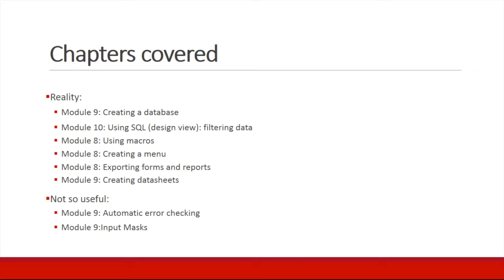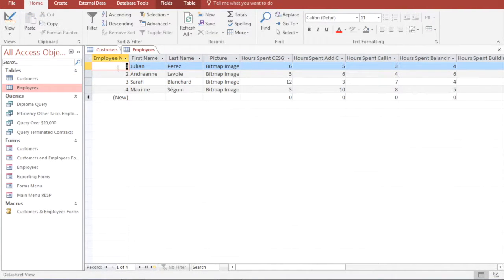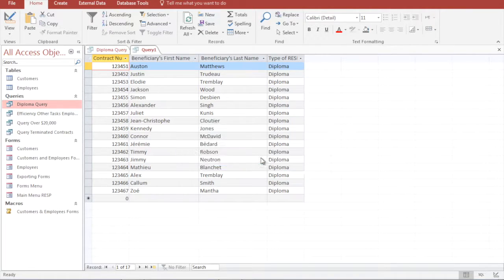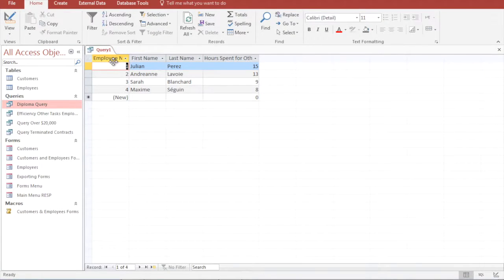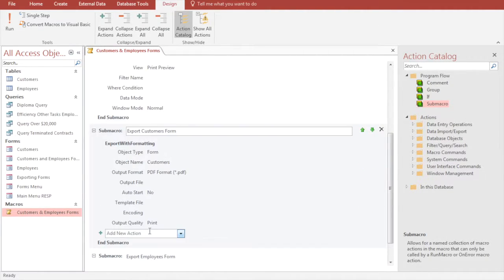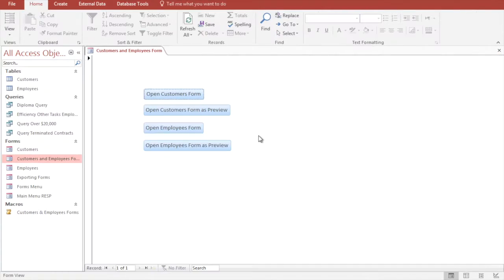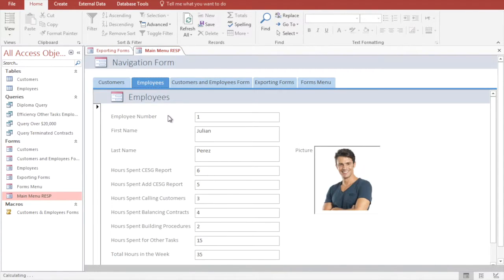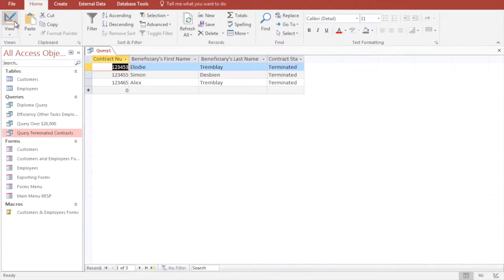Access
Cette vidéo traite de Access